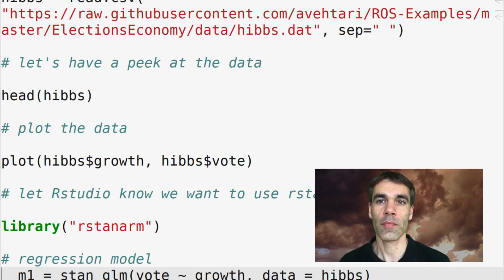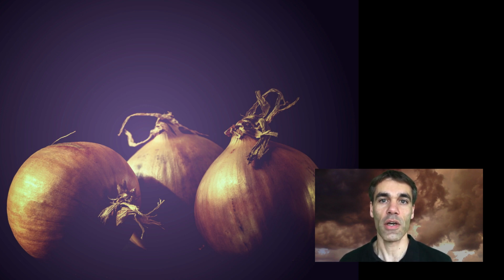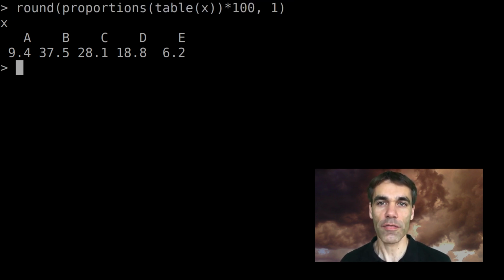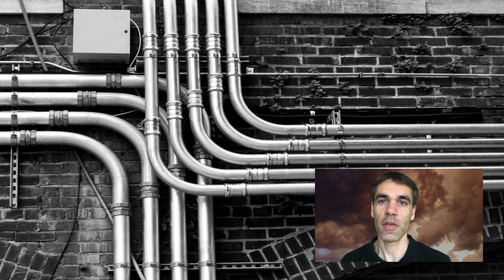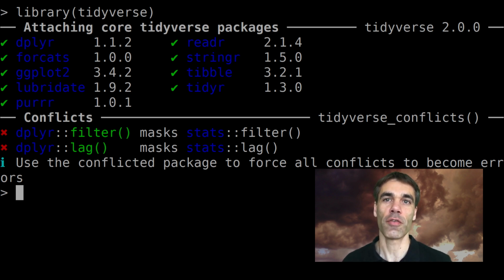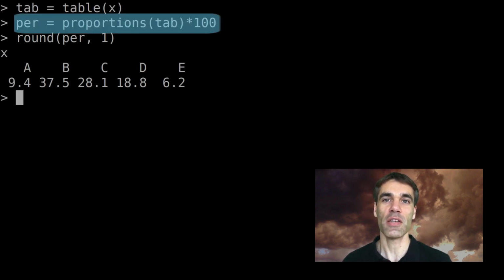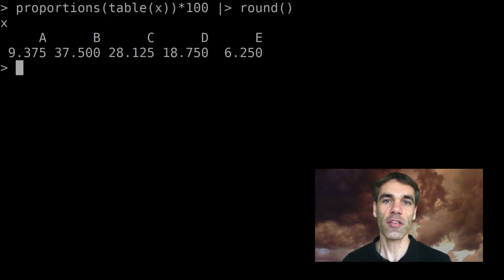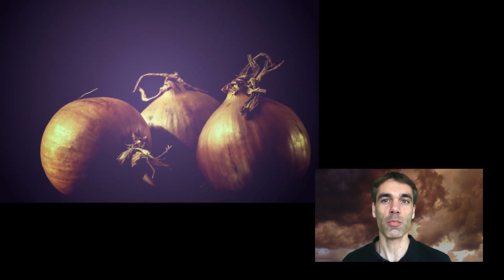Three styles of coding in Rstudio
I introduce three styles of coding in Rstudio: the onion style, using pipes, and intermediary steps. These styles are not exclusive to one another, and the main thing is that you code in a way that is transparent to you.